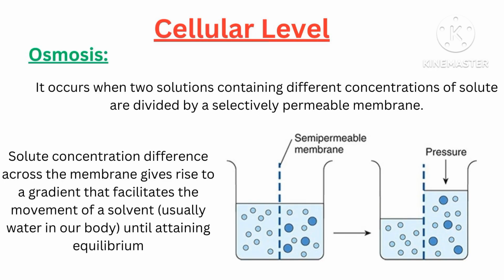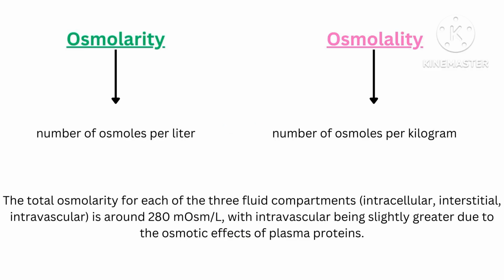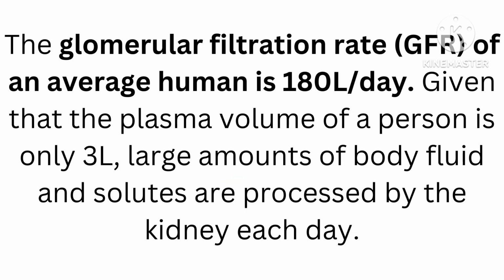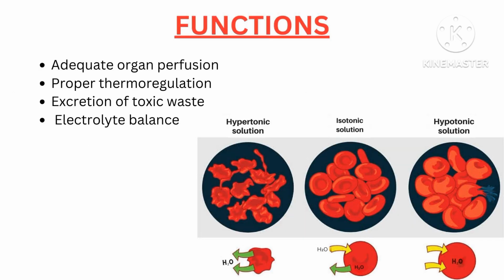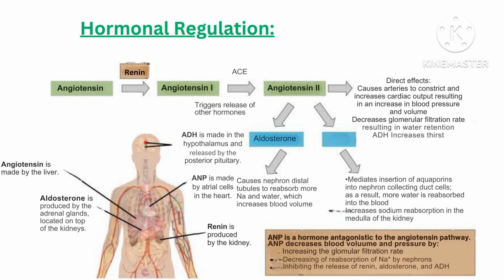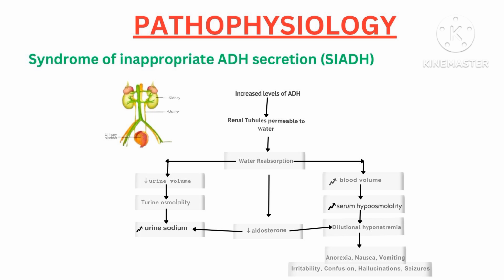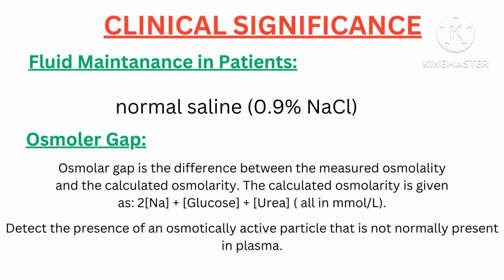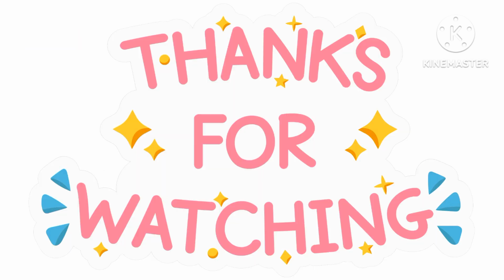Osmoregulation in Humans: How the Body Maintains Fluid Balance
Osmoregulation is an essential process that helps maintain the delicate balance of water and electrolytes in the human body. This video dives into the fascinating science of osmoregulation in humans, explaining how our bodies manage to stay hydrated and maintain optimal cell function despite daily challenges like dehydration, overhydration, or electrolyte imbalances.

What is Osmoregulation?

Osmoregulation is the process by which the body regulates the concentration of water and solutes, such as sodium, potassium, and other electrolytes. It ensures that cells maintain their proper shape and function by preventing them from swelling or shrinking due to fluid imbalances. This process is critical for homeostasis and supports the body's ability to adapt to various environmental and internal changes.

The kidneys, hypothalamus, and endocrine system play pivotal roles in osmoregulation. By filtering blood, adjusting water reabsorption, and controlling the levels of key electrolytes, these systems maintain the body's fluid balance and overall health.

How Does Osmoregulation Work?

1. Water Balance:
Osmoregulation ensures that the body maintains the right amount of water. Thirst mechanisms encourage water intake when the body is dehydrated, while the kidneys regulate water excretion through urine.

2. Electrolyte Balance:
Electrolytes like sodium and potassium are vital for nerve and muscle function. The kidneys and hormones like aldosterone ensure that electrolyte levels remain within optimal ranges.

3. Role of Hormones:
Hormones such as antidiuretic hormone (ADH) play a crucial role. ADH signals the kidneys to conserve water during dehydration, while aldosterone regulates sodium and potassium levels to maintain osmotic balance.

4. The Hypothalamus:
The hypothalamus acts as the control center for osmoregulation. It monitors blood osmolarity and triggers responses like thirst or hormone release to restore balance.

Why is Osmoregulation Important?

Osmoregulation is essential for:

Cell Health: Maintaining proper fluid balance prevents cells from swelling or shrinking.

Blood Pressure Regulation: By controlling blood volume, osmoregulation helps maintain healthy blood pressure.

Nerve and Muscle Function: Electrolytes regulated by osmoregulation are critical for transmitting nerve signals and enabling muscle contractions.

Waste Removal: The kidneys remove metabolic wastes while conserving necessary water and electrolytes.

Challenges to Osmoregulation

Dehydration, overhydration, and electrolyte imbalances can disrupt osmoregulation. Conditions like diarrhea, excessive sweating, or water intoxication highlight the importance of this process in maintaining health.

Learn how osmoregulation works and why it’s vital for human survival.

Osmoregulation in humans#Water balance in the body#Human osmoregulation explained#Kidneys and osmoregulation#ADH and water balance#Fluid balance in humans#Hormones in osmoregulation#Human physiology osmoregulation#Role of kidneys in water balance#adh regulation#osmoregulation, water homeostasis#fluid regulation#adh hormone#fluid homeostasis